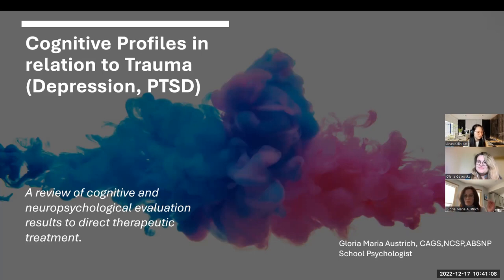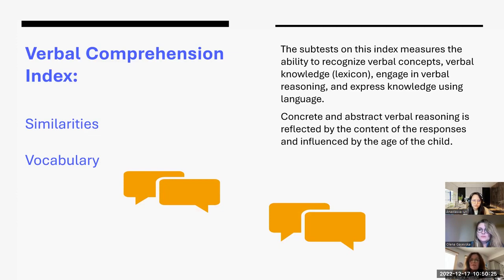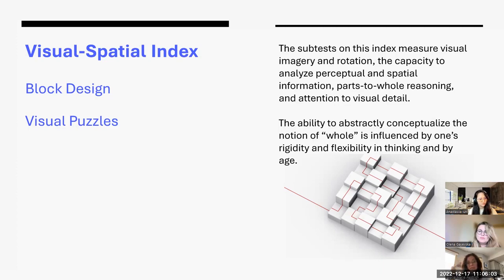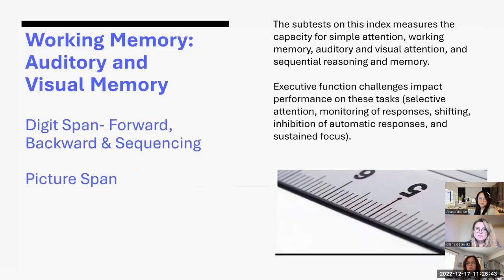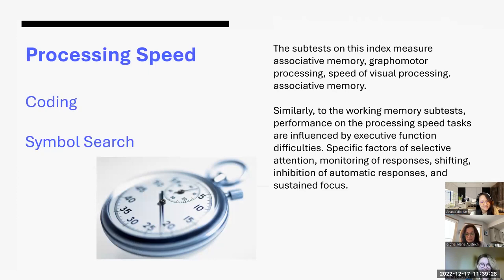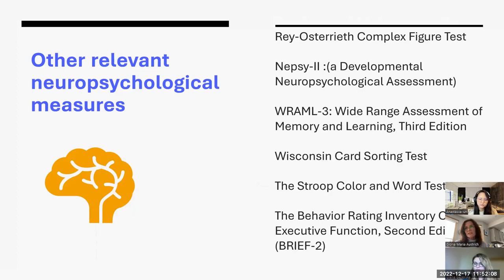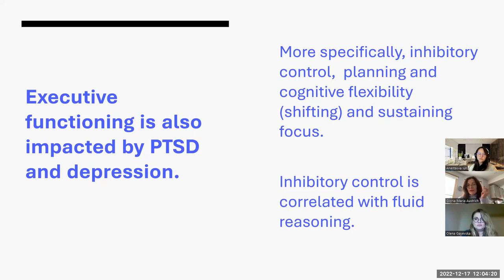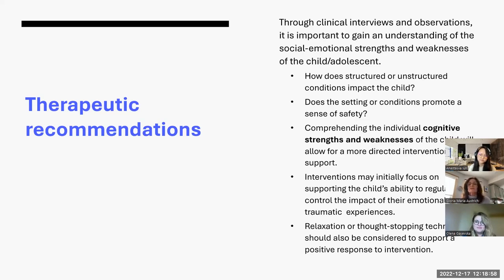Cognitive Profiles in relation to Trauma Когнитивные профили и травма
Розмова про особливості конгітивних профілей та про травму
Разом з ABA&Psy